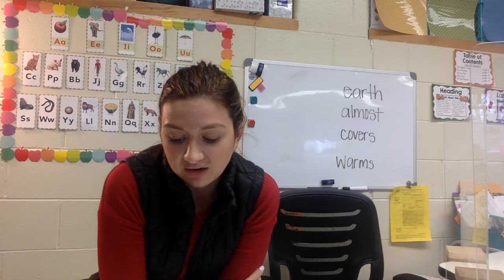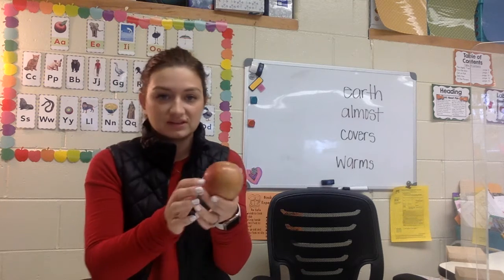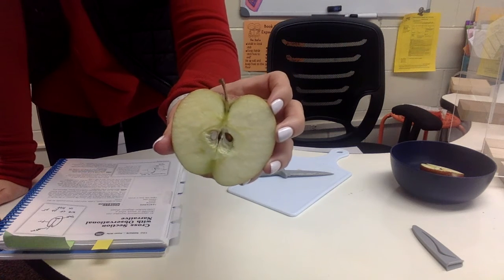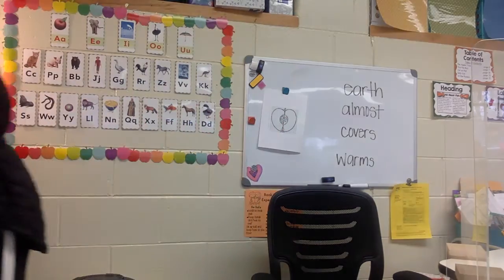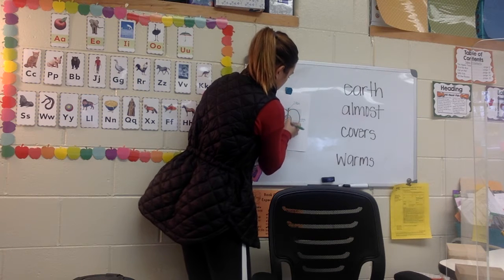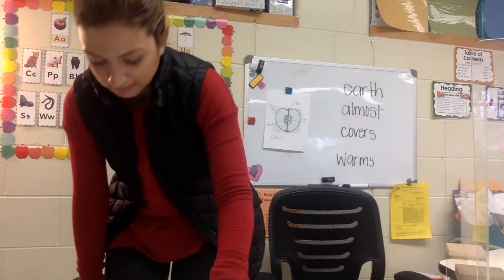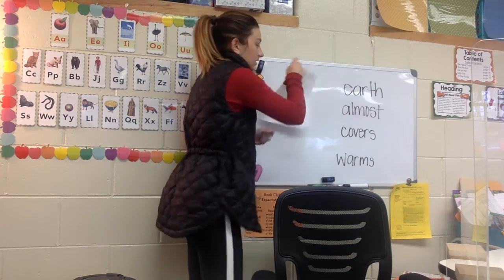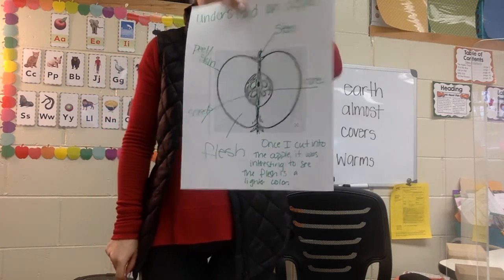G1 Narrate PowerWrite Cross Section Drawing